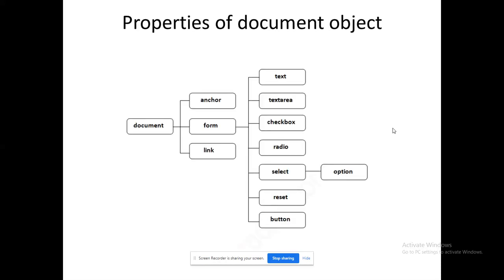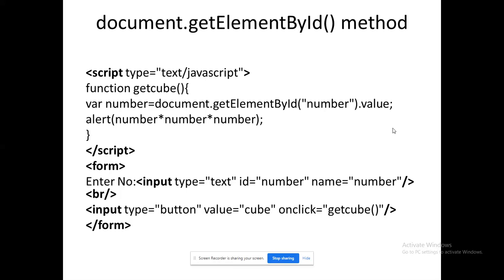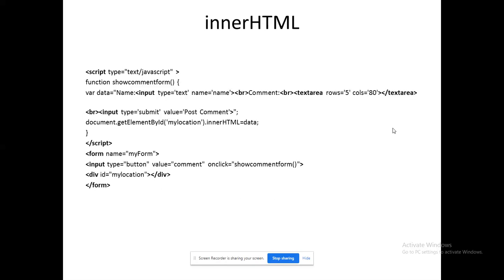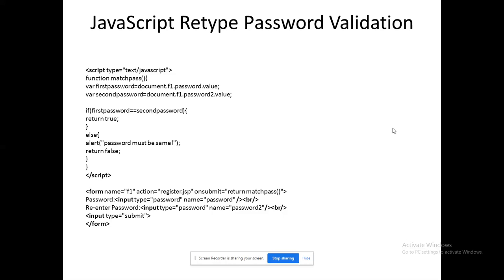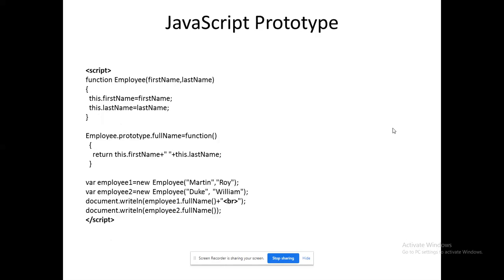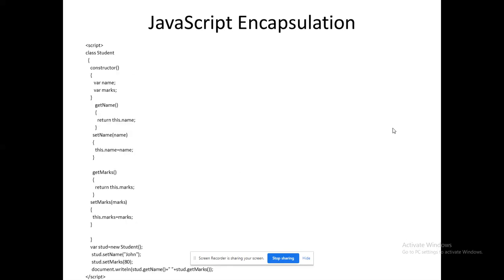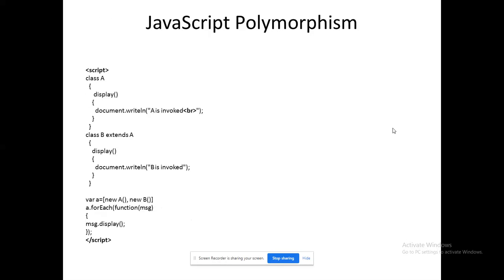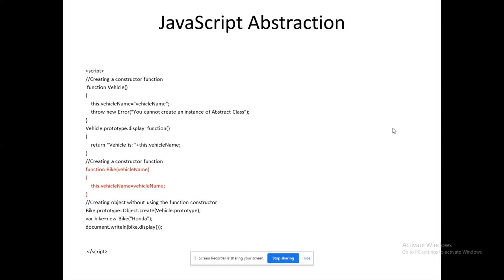TalentNext - TTT - JavaScript - Part 5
1. Document Object Model
2. Form Validation
3. OOPs in JavaScript